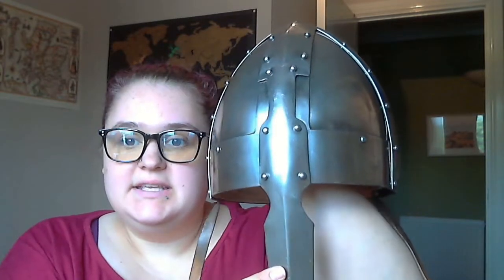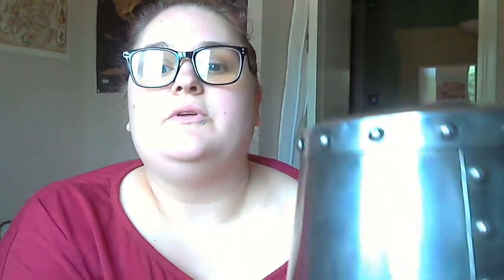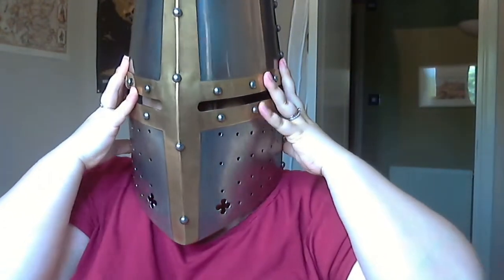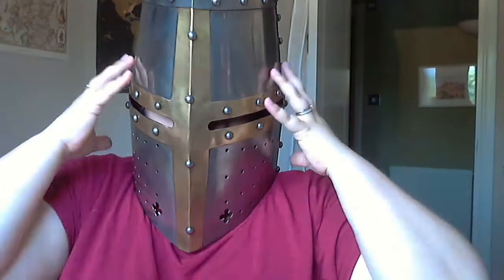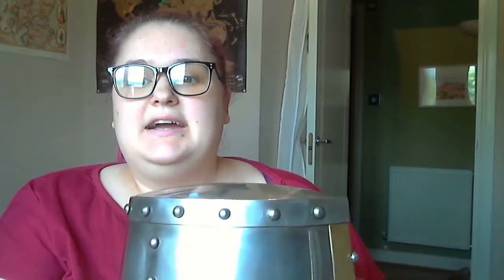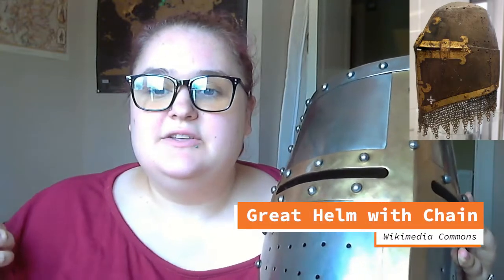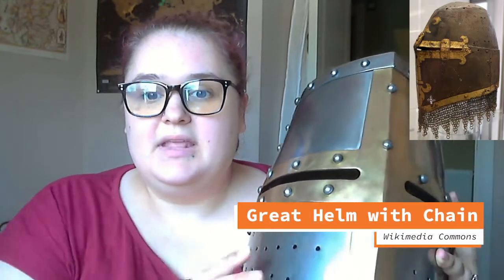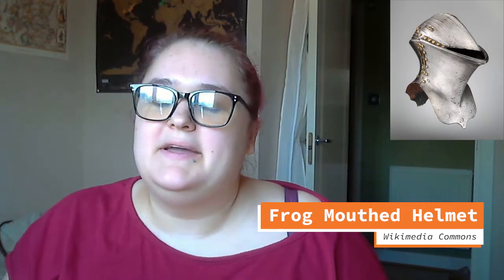Dundonald Castle MedievalMondays: The Great Helm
This week for MedievalMonday, we're talking about one of history's most iconic pieces of armour, the Great Helm! Join us as we discuss the evolution, creation and variations of this infamous piece!